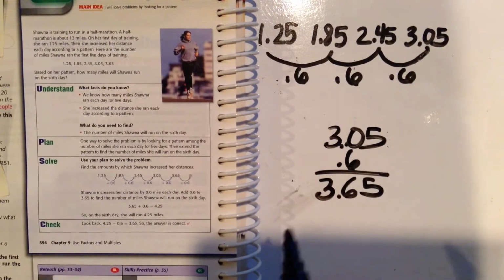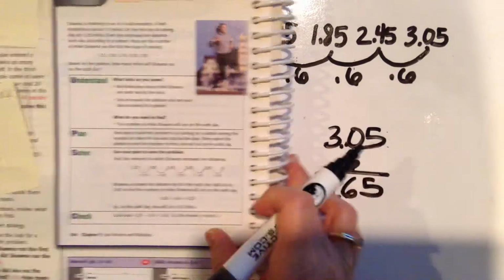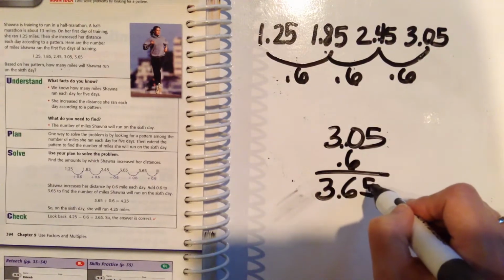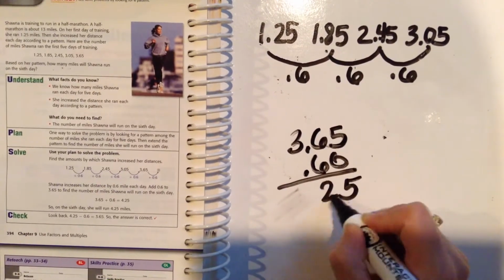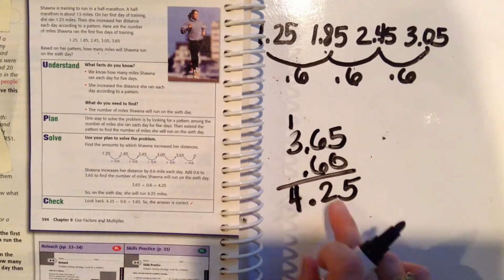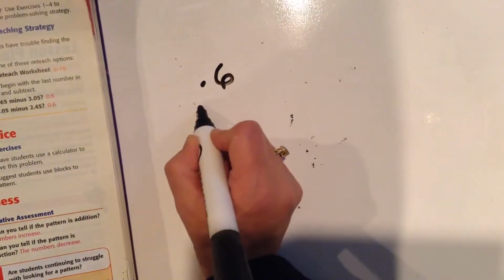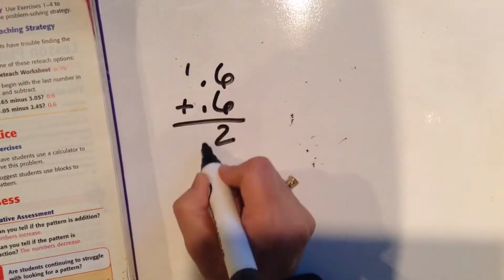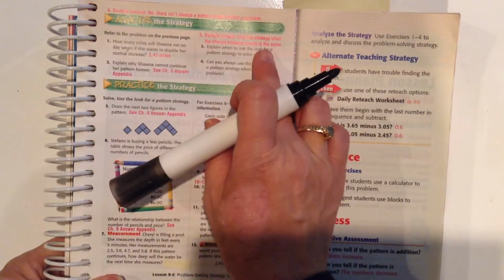Problem solving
Strategy-Look for a pattern